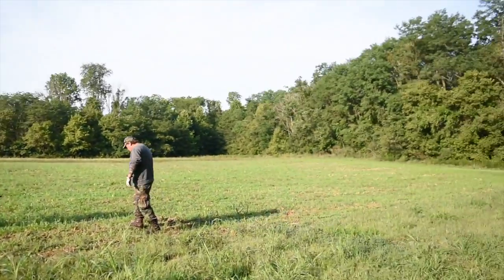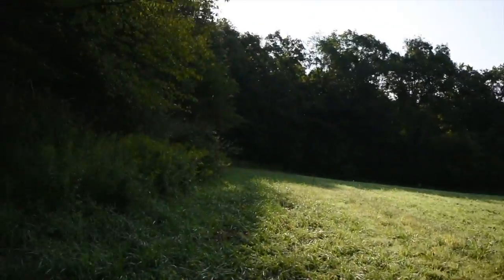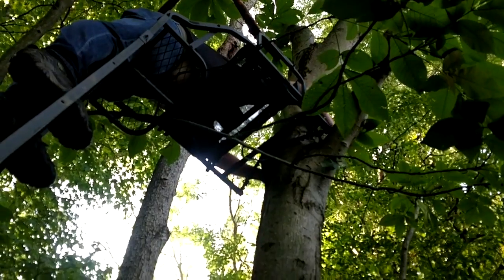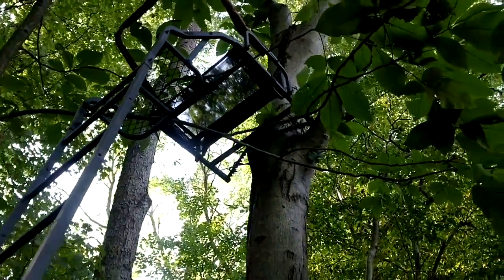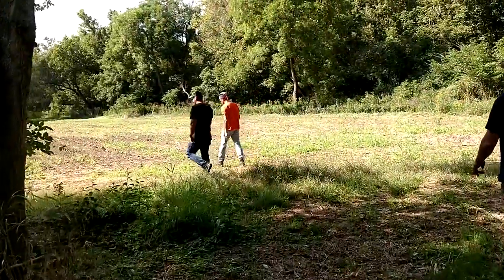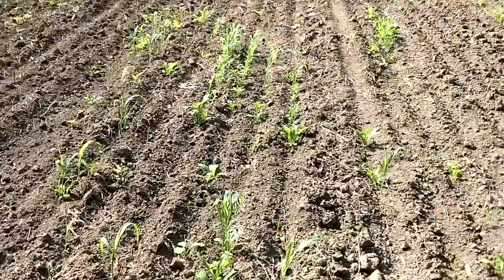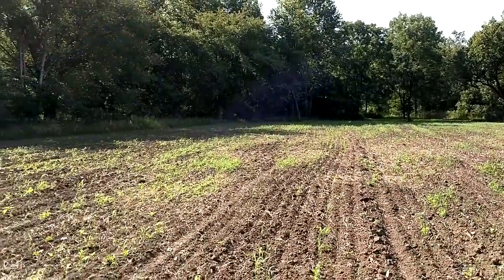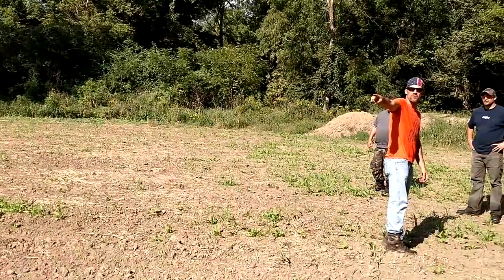Ohio 2020 Deer season prep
Join us as we get a couple stands set up and share some stories!